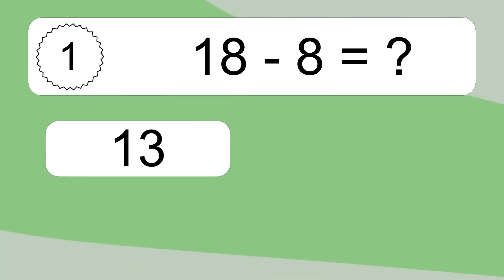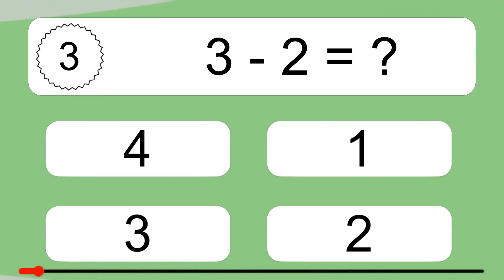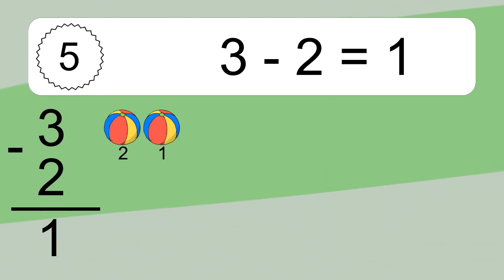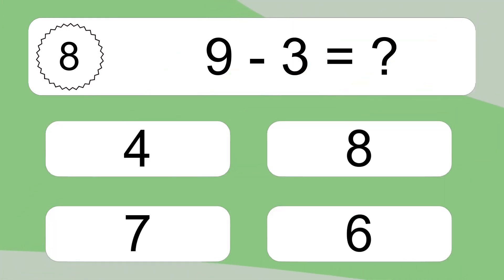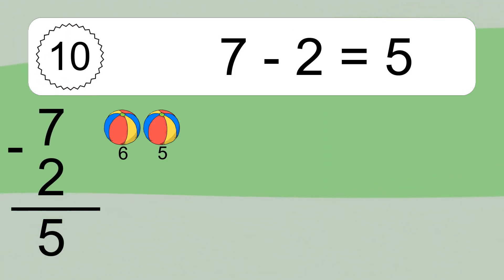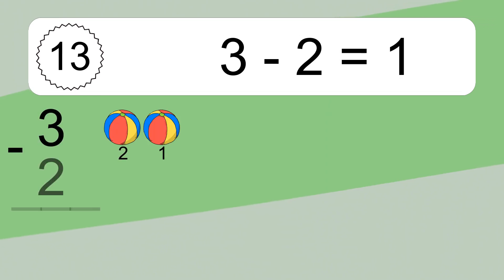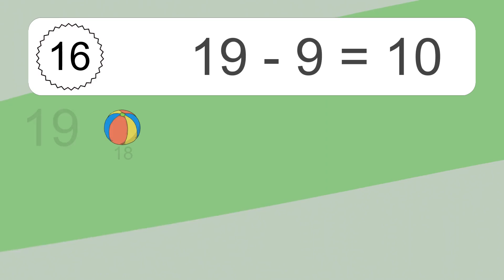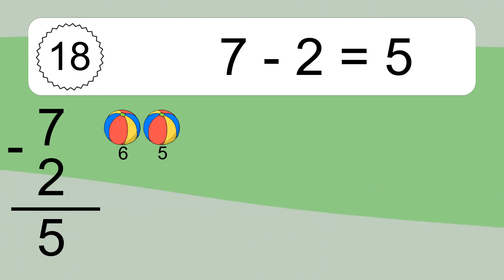20 Subtraction Quiz Exercises for Kids: Numbers Up to 20